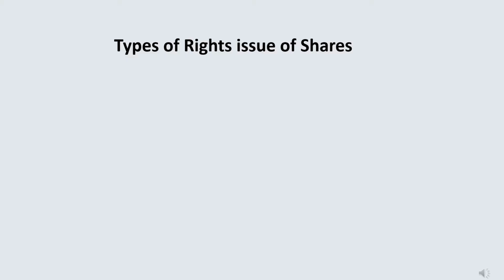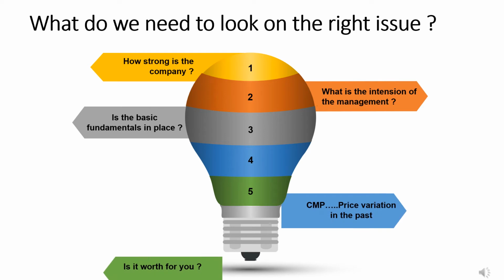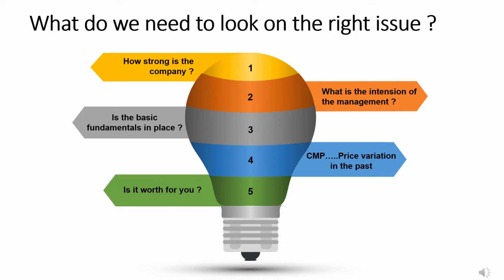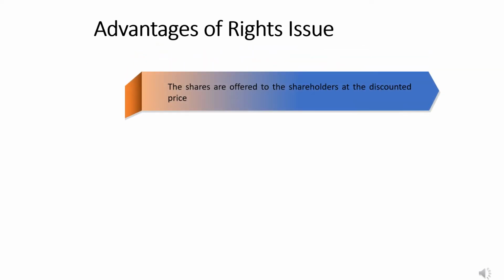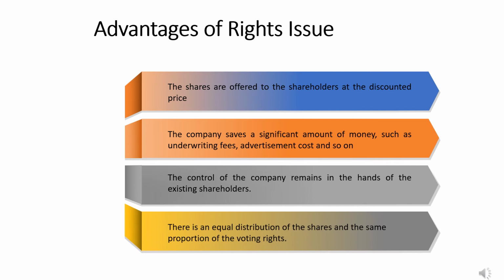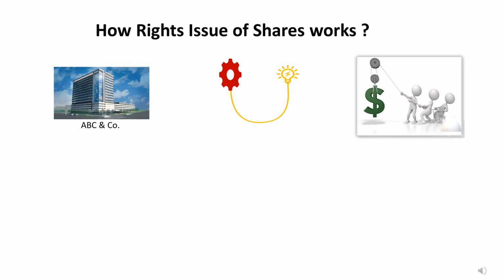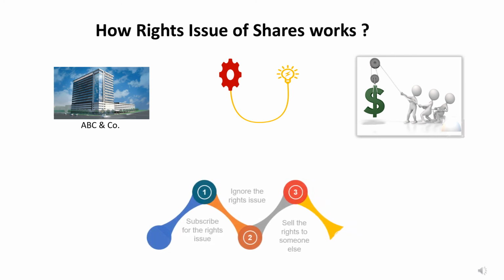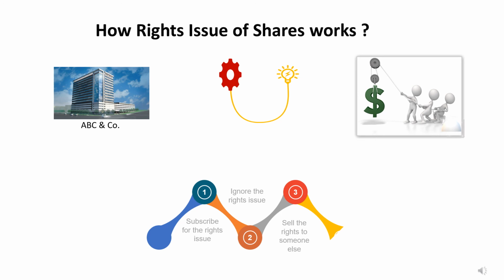Rights issue of Shares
What is a Rights Issue?

There is nothing here to be construed as an investment or financial advice. It is not to be considered as an invitation or solicitation for any financial product. Viewers are advised to exercise discretion and should seek independent professional advise prior to making any investment decision.